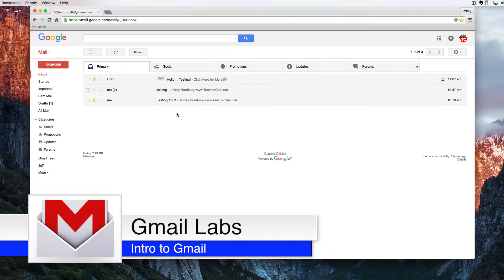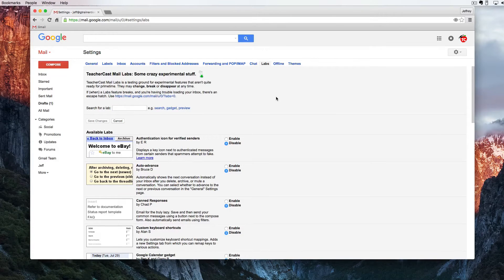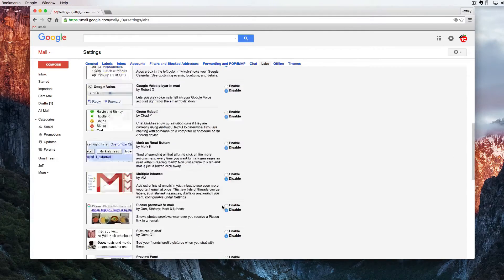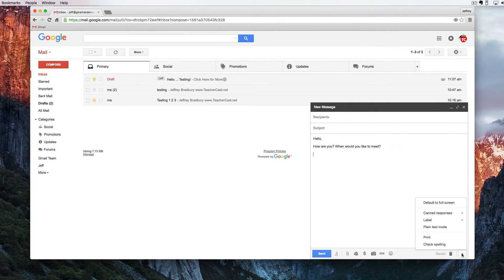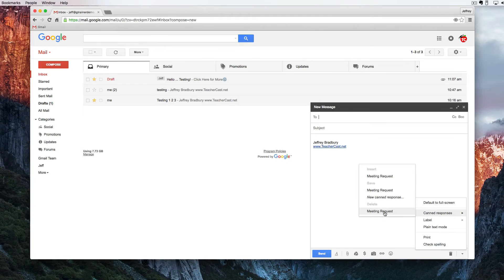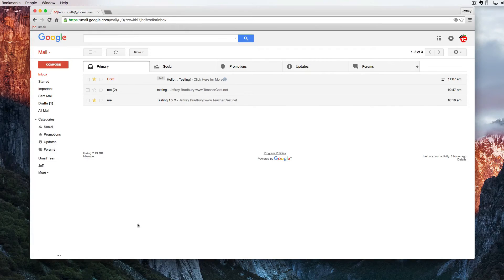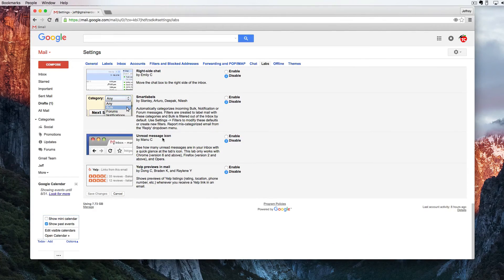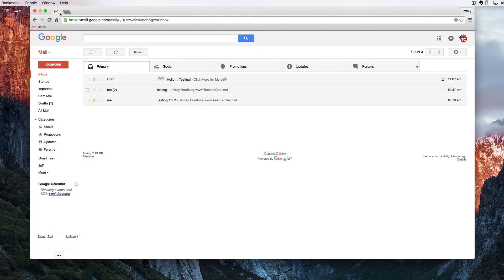Intro to Gmail: Understanding Gmail Labs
In this video tutorial, you will learn about the amazing features found in Gmail Labs.  With Labs, you can add extra functionality to your Gmail Inbox.  This video shows off 3 of my most recommended and most used Google Labs.